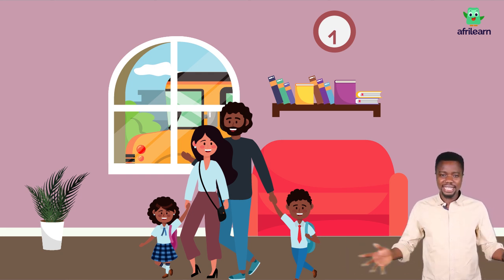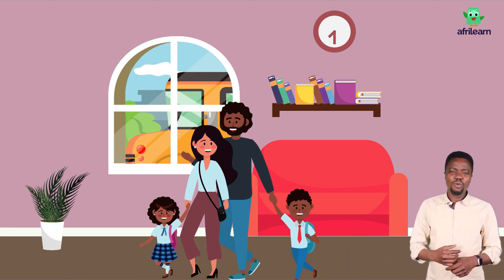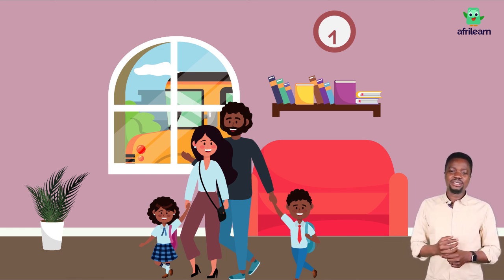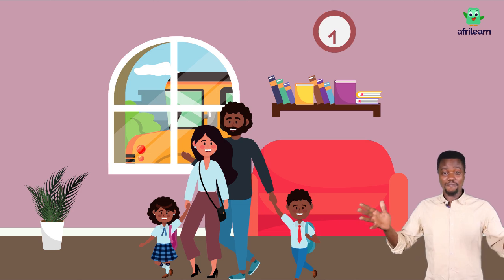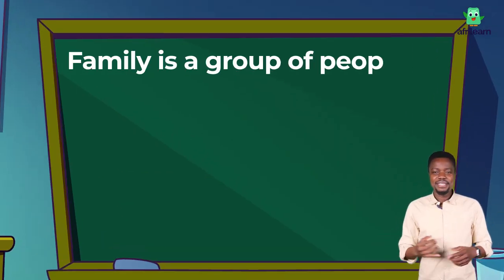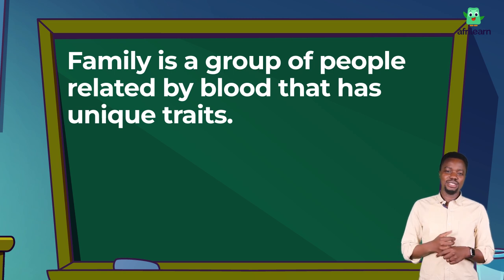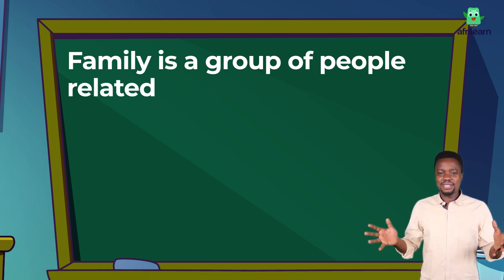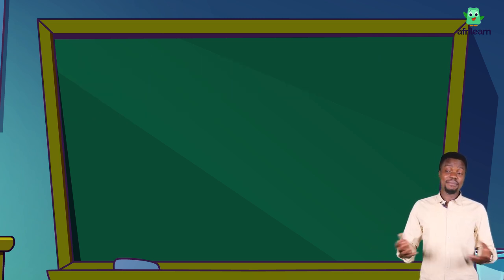Family Traits | Basic Science | JSS 3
Why do you look like your parents? Ever wondered why you inherited your dad’s nose or your mom’s dimples?

In this lesson with Damola Adegboye, we explore family traits and heredity—why some features are passed down from parents to children and how genetics influence our appearance and abilities!

What you'll learn in this video:
✅ What are family traits?
✅ Differences between inherited and acquired traits
✅ Why siblings may look alike (or different!)
✅ The role of genes and heredity in family traits

Try this! What is one physical trait you share with a family member? Drop your answers in the comments!

Download the Afrilearn app and unlock a world of engaging lessons for FREE!